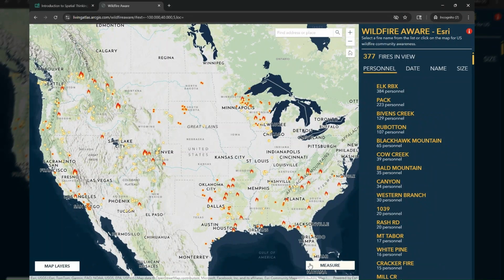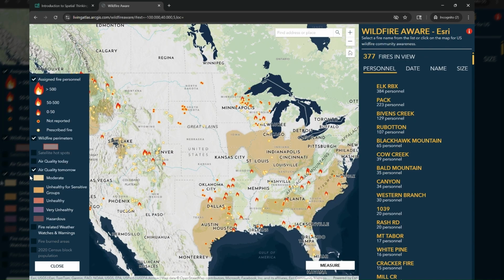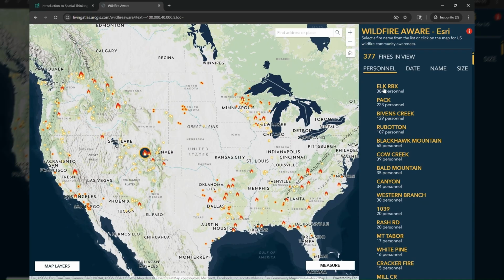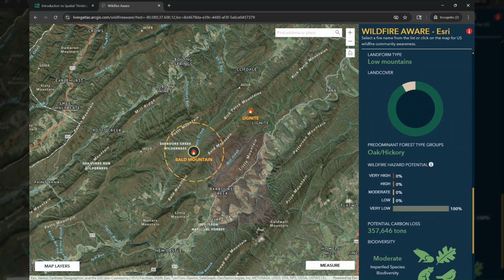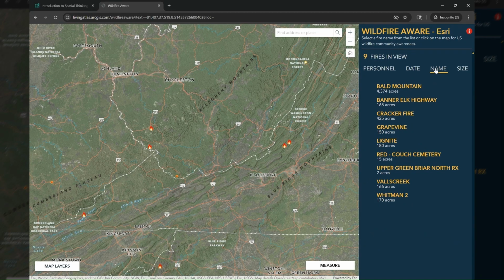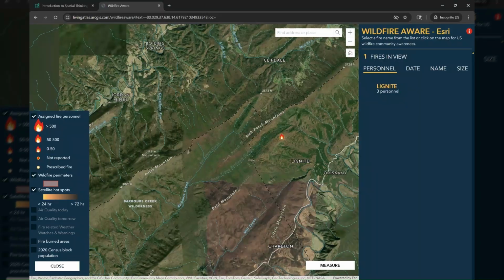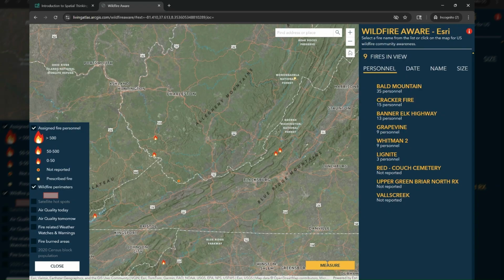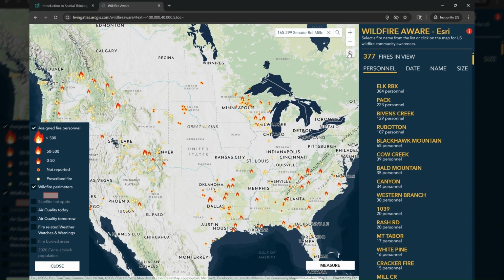How to Use the Wildfire Aware App